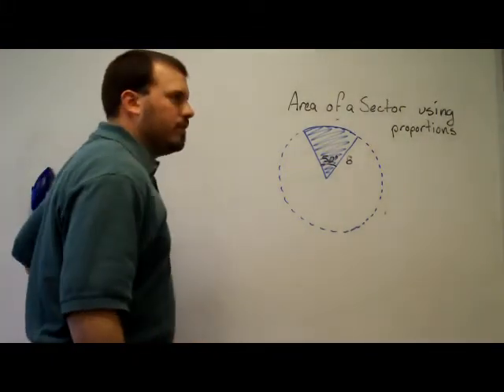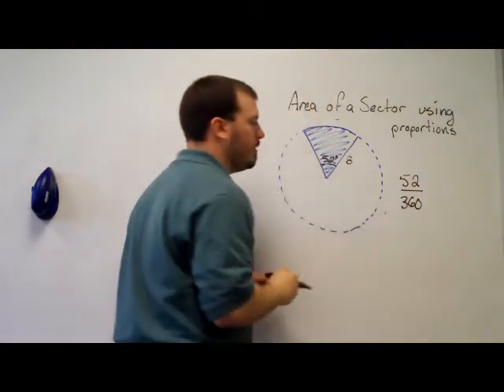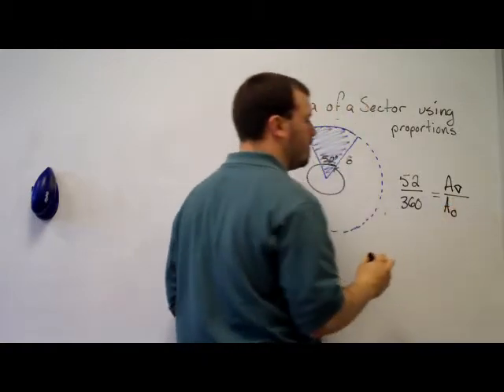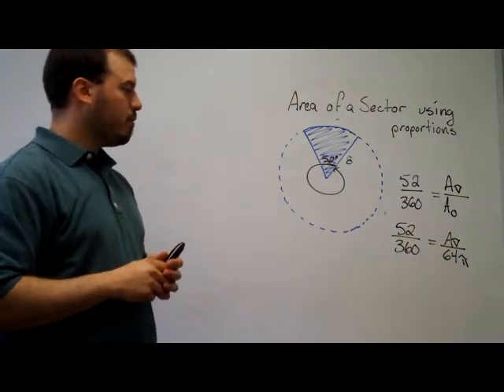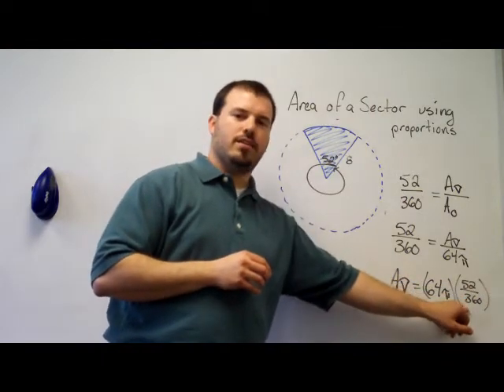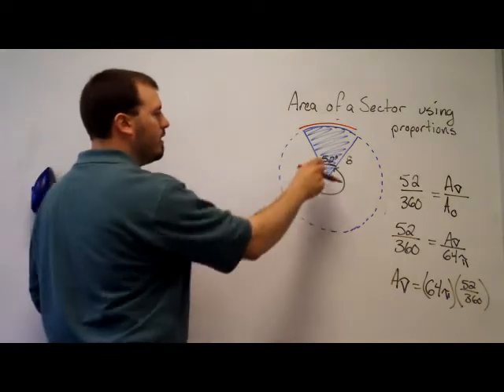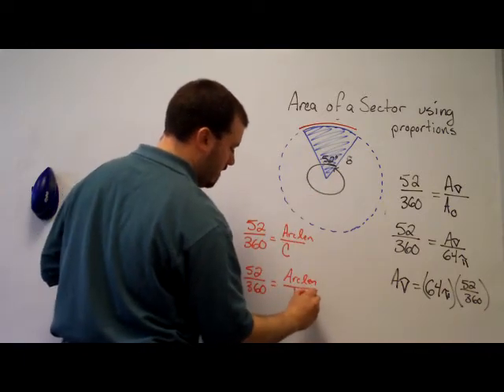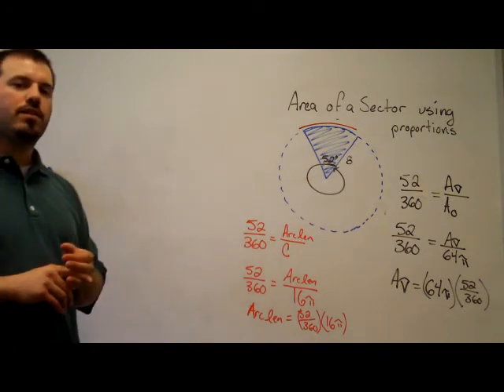Area of a Sector using proportions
This video shows how you can use proportions to find the area of a sector.  Also it shows how to find the length of an arc using proportions